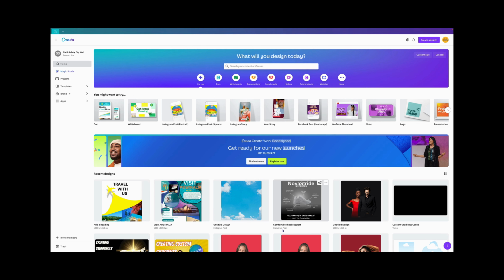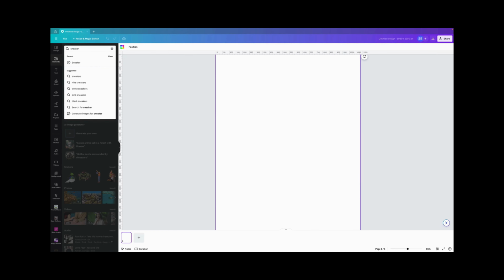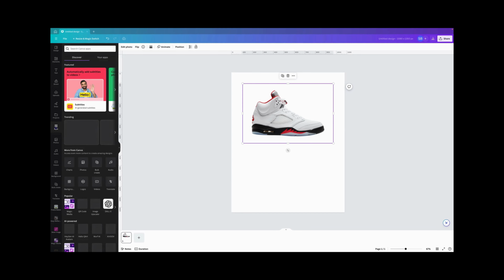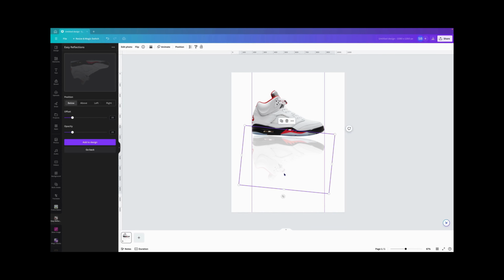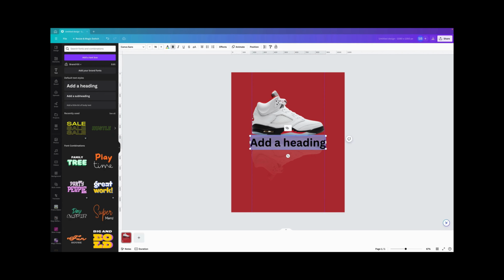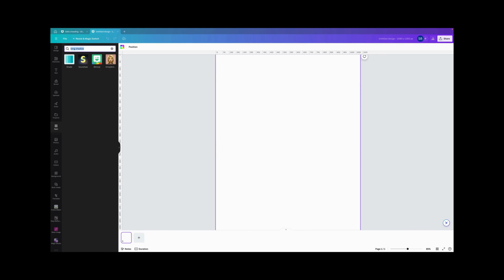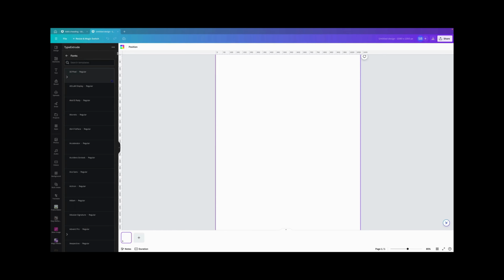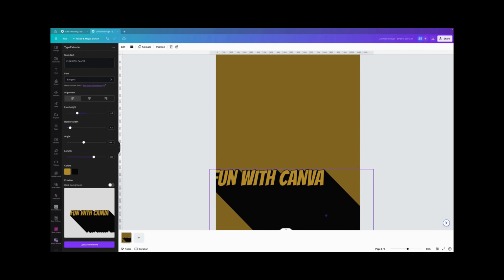How to Create Stunning Reflections and Extruded text in Canva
Welcome to Fun With Canva! In this tutorial, you'll learn How to Create Reflections and Extruded text with Canva intuitive features. Follow along as we dive into step-by-step instructions to add depth and style to your designs.
Are you ready to learn how to create reflections and extruded text in Canva? In this tutorial, we'll guide you through the step-by-step process of mastering these powerful design techniques. Join us as we explore how to create reflections and extruded text in Canva and discover how you can use them to elevate your designs to the next level.

Let's start by diving into reflections. Reflections are a fantastic way to add depth and dimension to your designs. By creating a mirror-like reflection of your text or images, you can instantly enhance the visual appeal of your graphics. In this tutorial, we'll show you how to create reflections in Canva using simple yet effective techniques. With just a few clicks, you'll learn how to duplicate your text or image layer, flip it vertically, and adjust the opacity and blending mode to create a stunning reflection effect. With Canva's intuitive interface, creating reflections has never been easier!

But reflections are just the beginning. Now, let's explore how to create extruded text in Canva. Extruded text is a dynamic effect that gives your text a three-dimensional appearance, making it appear as though it's popping off the page. In this tutorial, we'll show you how to create extruded text in Canva using advanced layering techniques. By duplicating your text layer multiple times and offsetting each duplicate slightly, you'll learn how to create a layered effect that adds depth and dimensionality to your text. With Canva's robust features, the possibilities are endless!

Now that you've mastered reflections and extruded text individually, let's combine the two for even more impactful designs. By incorporating reflections into your extruded text, you can create stunning visual effects that command attention and leave a lasting impression. In this tutorial, we'll show you how to combine reflections and extruded text in Canva to create unique and captivating designs that stand out from the crowd. With Canva's versatile tools, you'll have everything you need to unleash your creativity and bring your designs to life!

Whether you're a beginner or an experienced designer, this tutorial is for you. With step-by-step instructions and helpful tips along the way, you'll learn how to create reflections and extruded text in Canva like a pro. So why wait? Dive into Canva today and start transforming your designs with reflections and extruded text. The possibilities are endless – let your creativity soar with Canva!